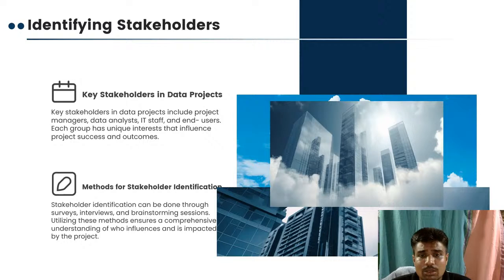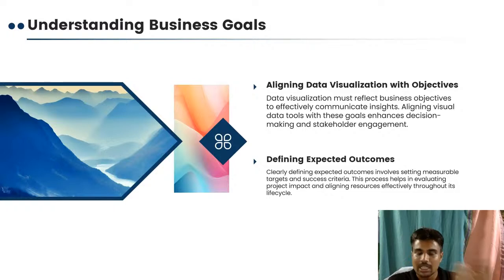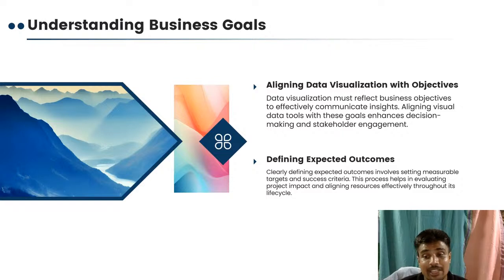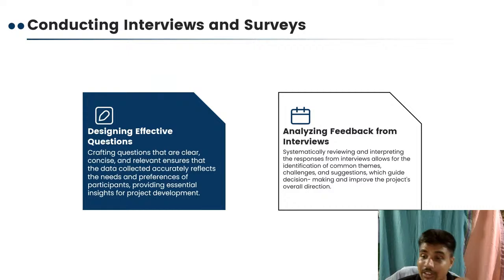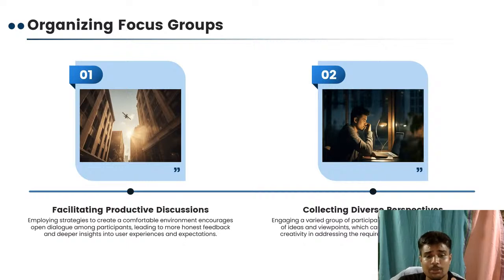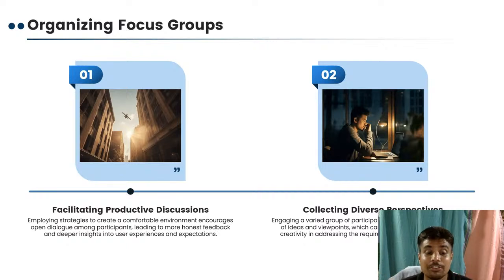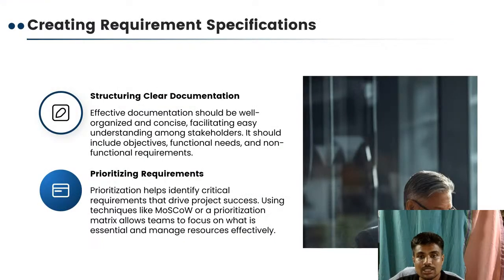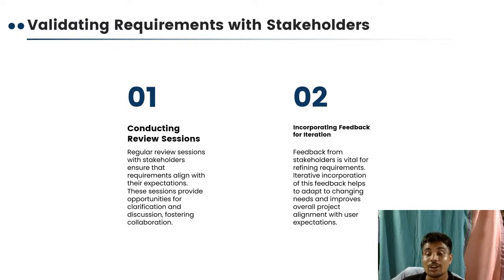Requirement gathering for data visualization - Gokul Tech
Hi Friends,

In this video I have added the information about how to gather requirement for the data visualization project.

All these activities or the pointers we are discussing is based on my own experience.

Requirement gathering comes from 3 steps:
1) Understanding Stakeholder Needs
2) Gathering Requirements
3) Documenting and Validating Requirements

About us

You can Also see videos Exclusively related to Excel tutorials,Excel tips and tricks,Excel for beginners,Data analysis,Power BI tips,Data visualization and Data modeling.

By watching these videos you can become professional in Excel and Power BI with most skilled on Microsoft 365 tools